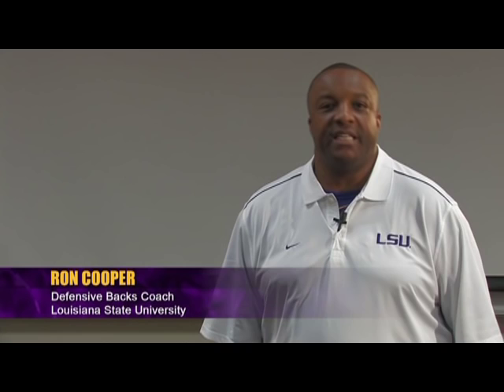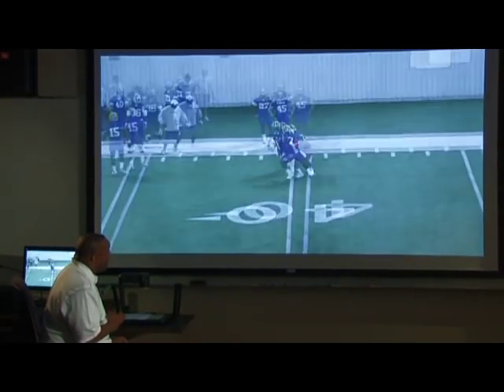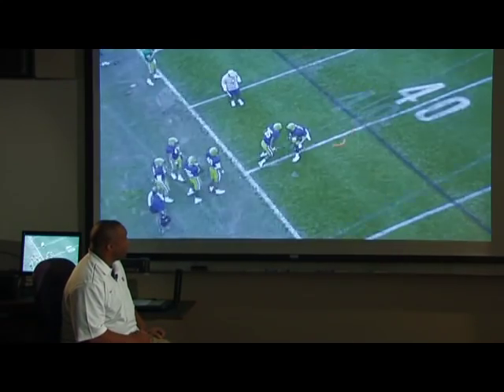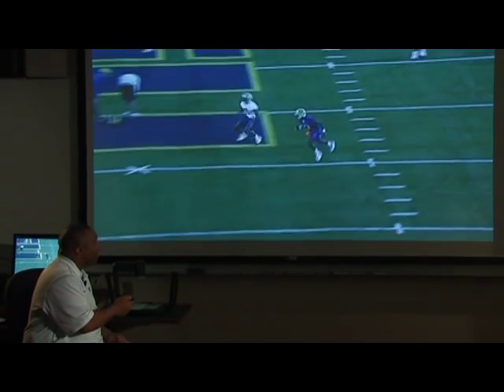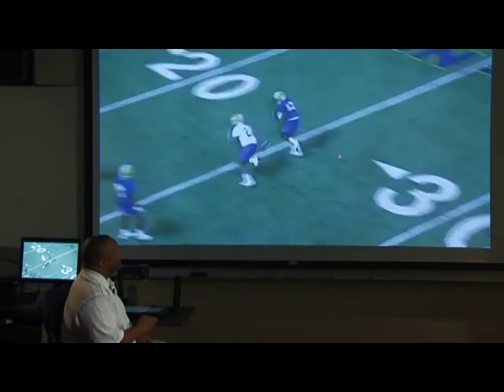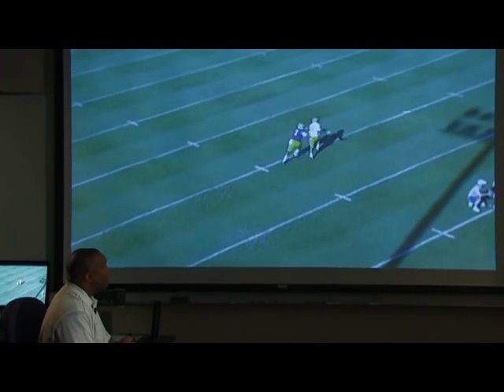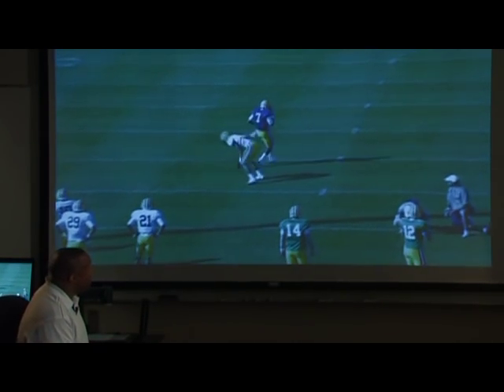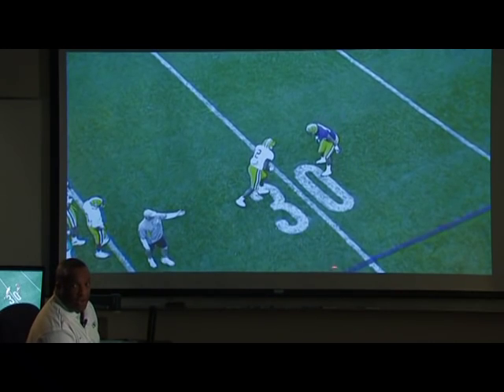DB Play Man Motor Coverage by Ron Cooper